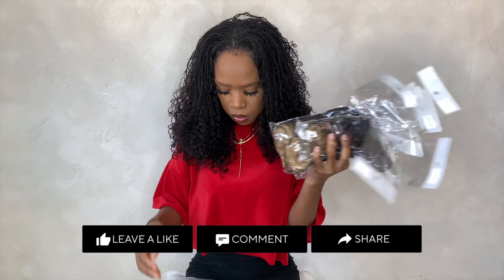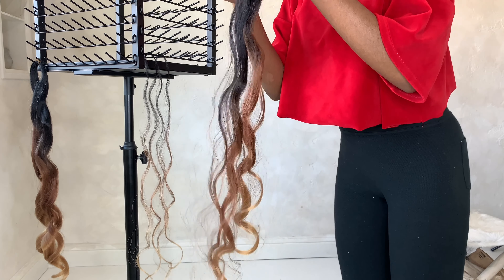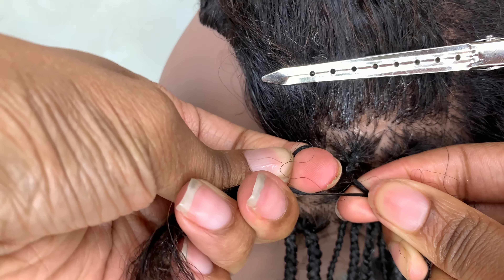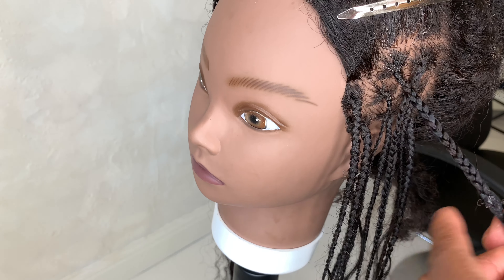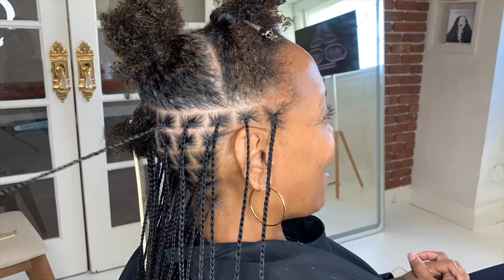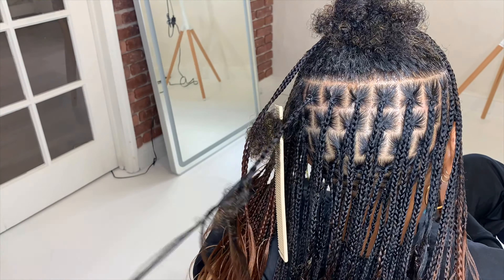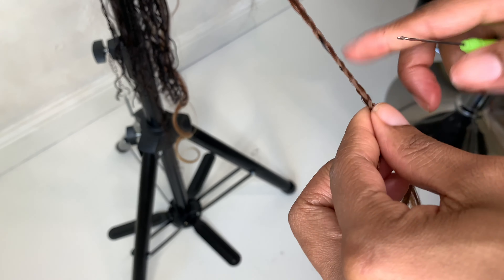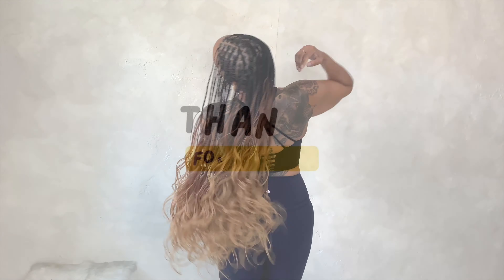Best Ombré Braiding Hair! Curly Ends - Amazon Braiding Hair Review 2023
In this video, I am going to show you this ombré hair I bought off of Amazon. ( With My Own Money)

Products Used:
Ombré Hair
Braiding Rack
Braid Gel
Crochet Hook

TIMESTAMPS:
[00:00] Introduction
[00:09] Unboxing Hair
[01:32] How I Do My Knotless Braids
[03:28] Tips ✨✨
[04:42] Things I Like About The Hair
[05:06] How I Seal My Ends On The Braids
[06:14] Pros And Cons

My channel is about all things beauty (Hair, Style, and Lifestyle) Also home decor!!

✅ Amazon Store Front